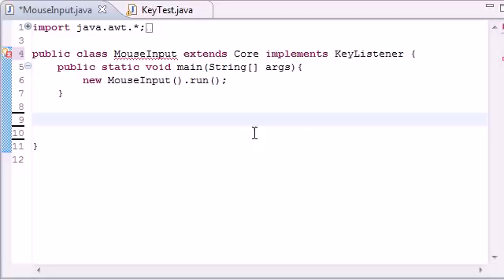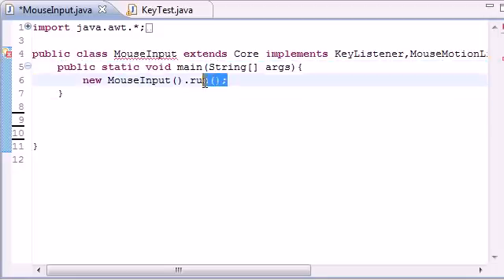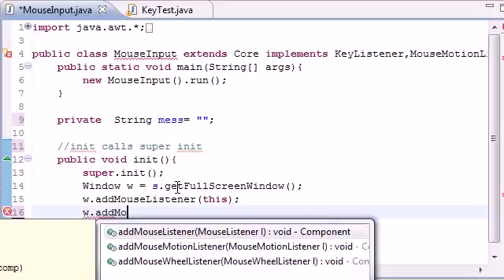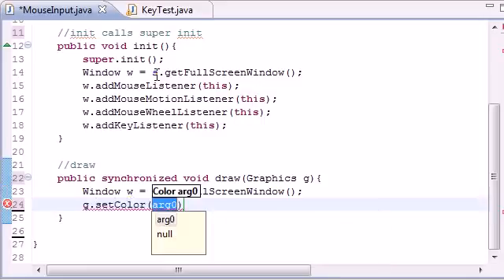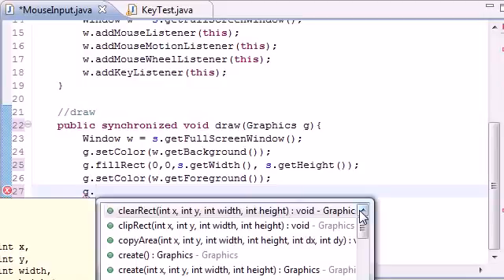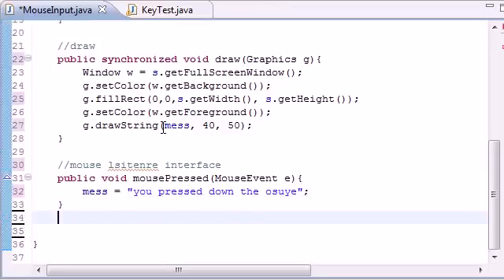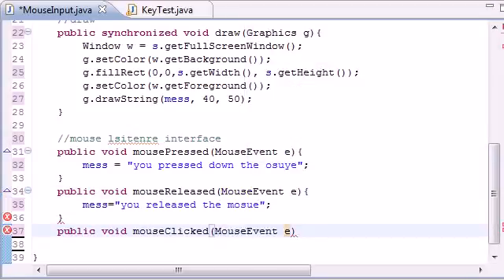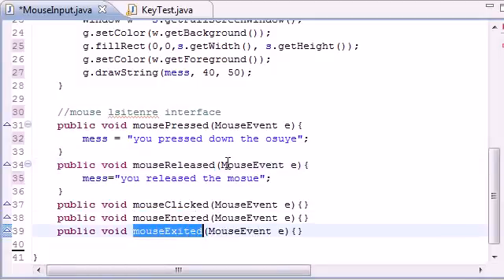Java Game Development 31 User Mouse Input